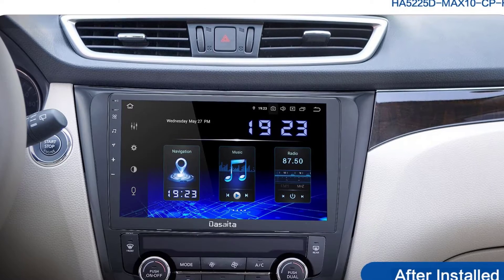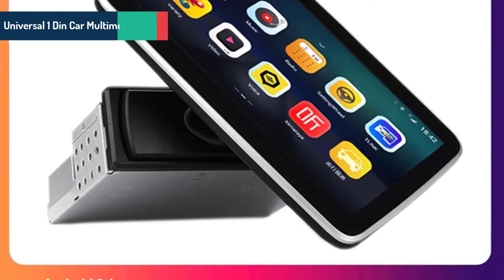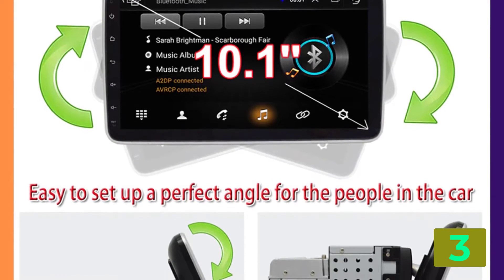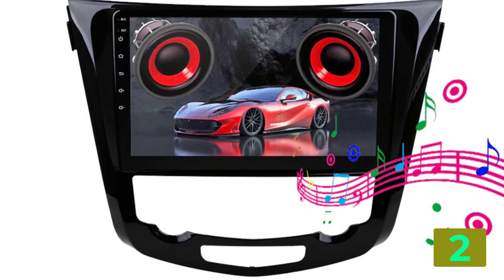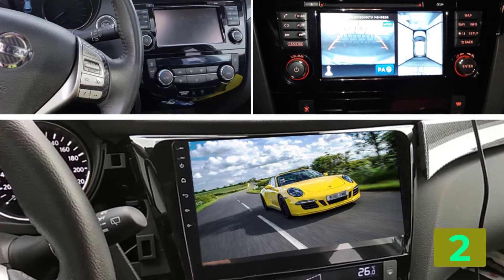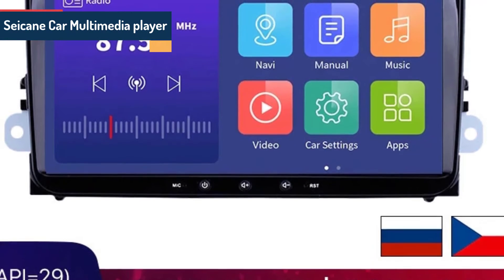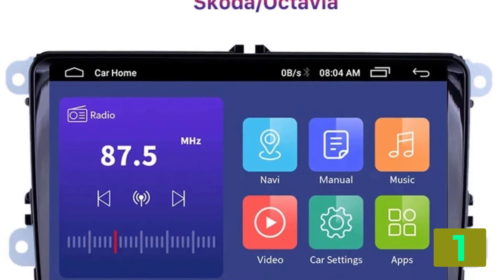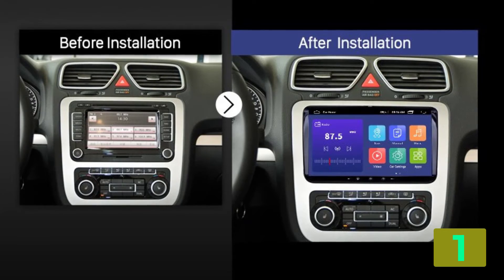Top 3 Car DVD Player in 2022 | aliexpress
Top 3 Car DVD Player in 2022
3.Universal 1 Din Car Multimedia Player

2.SINOSMART Car Navigation

1.Seicane 2Din Android 10 Car Multimedia player